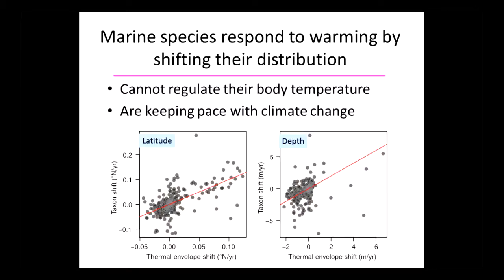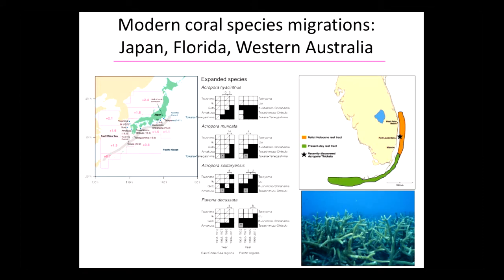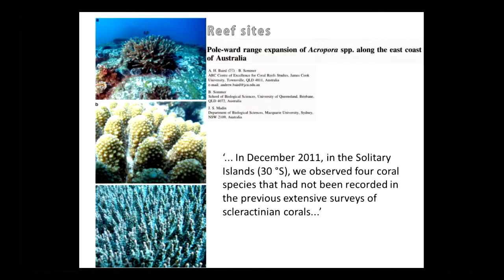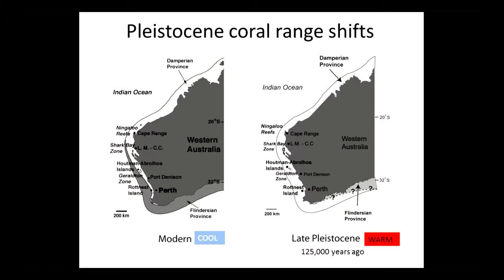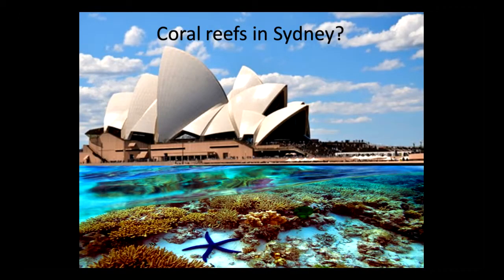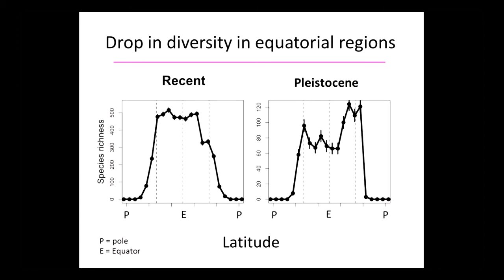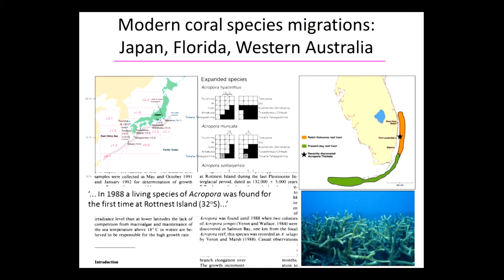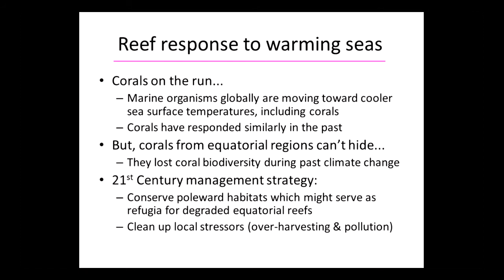John Pandolfi - Coral reefs on the move: is there any place to hide from climate change?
Seminar title: Coral reefs on the move: is there any place to hide from climate change?
Presented by: John Pandolfi
Seminar type: Public forum

Presentation given at the ARC Centre of Excellence for Coral Reef Studies 2013 evening Forum: Coral Reefs in the 21st Century